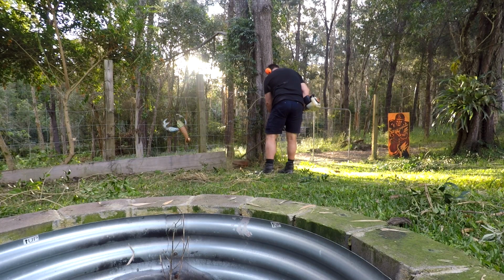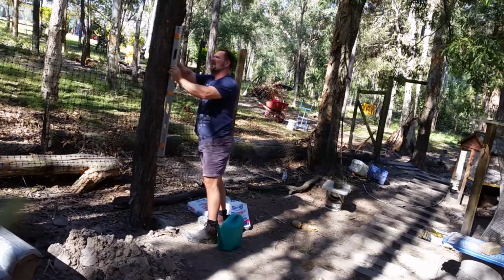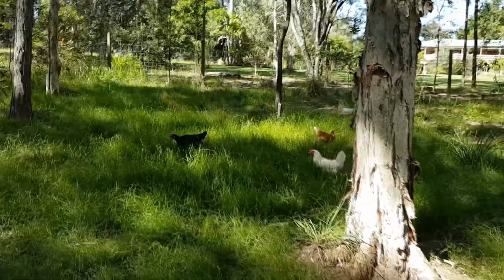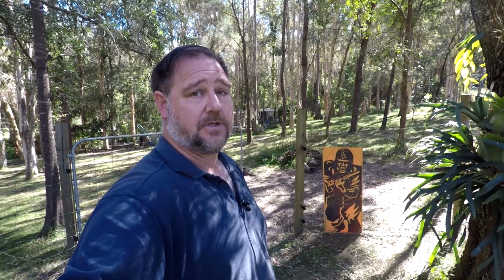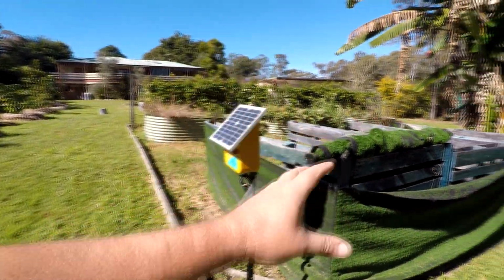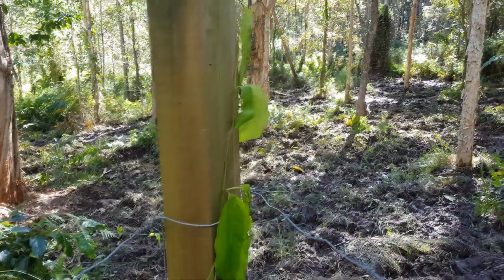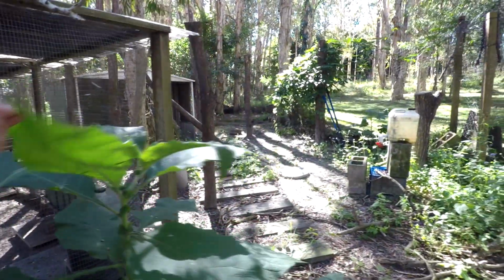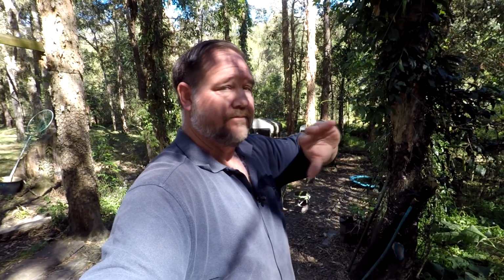I Was Outfoxed by a Fox It Got into our Chicken Coop VLOG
Bad news... A fox broke into our chicken coop and destroyed our flock of chickens and ducks. This video explains what happened and what we're going to do to stop this from happening again. Raising chickens can be tough at times but it's totally worth it. Cheers :)

Blog (use the search bar on my website to find info on certain subjects)